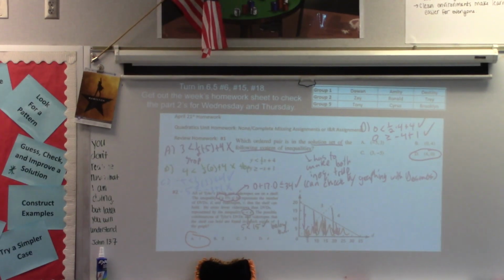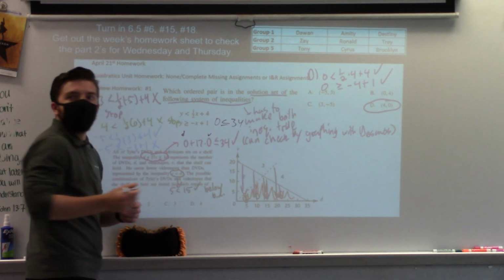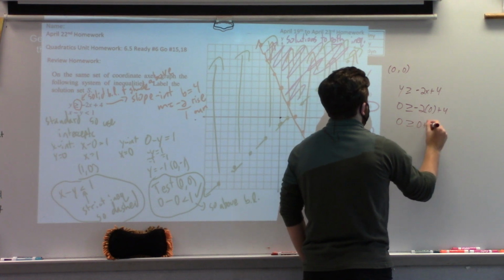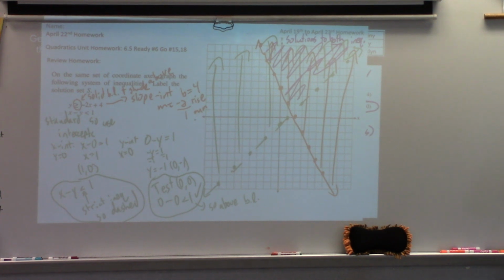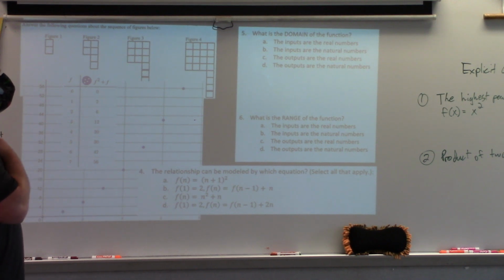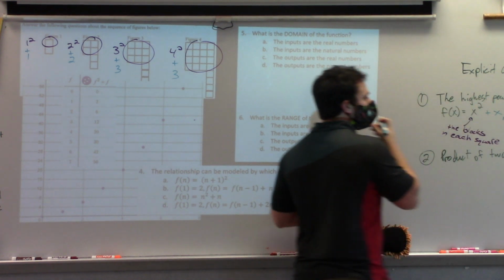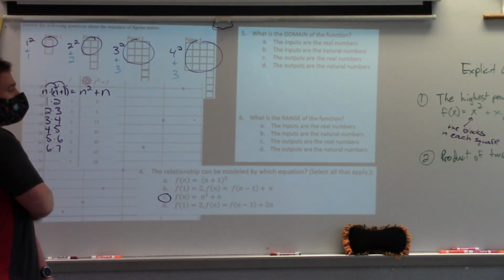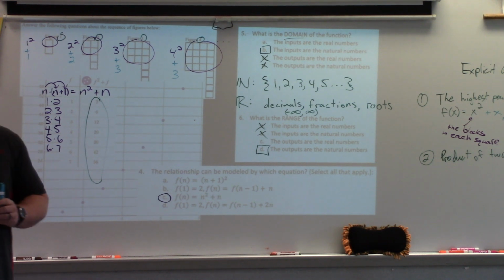Alg IB April 23rd Homework Discussion and Quad UC 1 Wrap-up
Mr. Lipham started us off by discussing the review homework questions from April 21st and 22nd.

Then I wrapped up the discussion about the understanding check, numbers 4-6. Number 4 was about writing the explicit and recursive equation for a quadratic. Numbers 5 and 6 were about the domain and range.